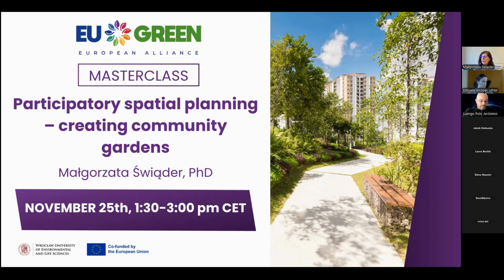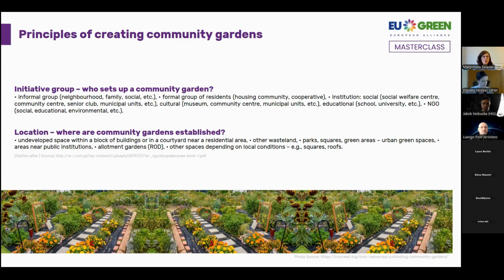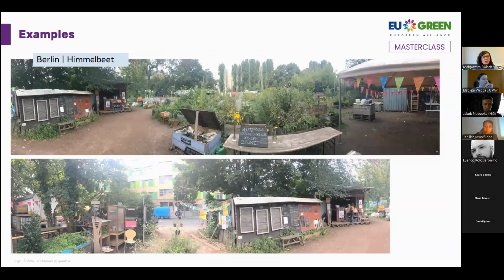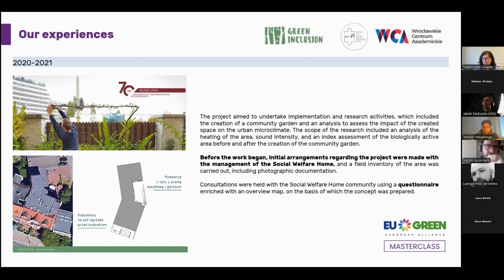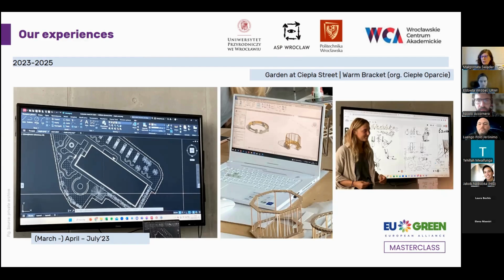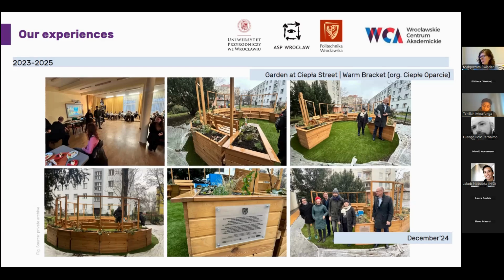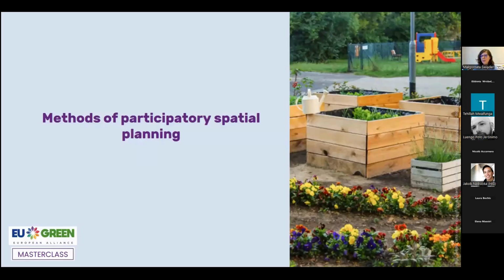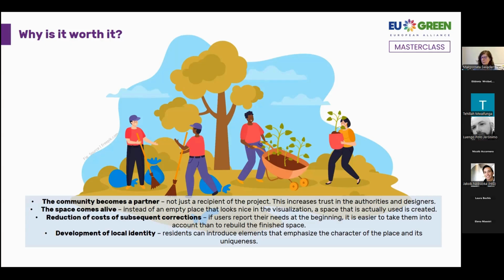EU GREEN MASTERCLASS: Participatory spatial planning – creating community gardens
How can communities shape the places they live in? What role can community gardens play in creating inclusive and sustainable public spaces?

In this Masterclass, Małgorzata Świąder, PhD, Assistant Professor at the Department of Systems Research, UPWr, explores participatory spatial planning with a focus on community gardens. The session discusses different types of community gardens, the principles behind their creation, and the role of community engagement in designing successful shared spaces.

The Masterclass features inspiring examples from Europe, Poland, and Wrocław, including projects developed by UPWr students, and presents tools supporting social participation in spatial planning.

Małgorzata Świąder’s research focuses on sustainable spatial management, environmental indicators, and integrating environmental assessment into planning practices. In 2024, she was awarded Climate Person of the Year in the Young Scientist category by the Polish Ministry of Climate and Environment.

Watch the recording and discover how communities can help shape greener, more inclusive public spaces.